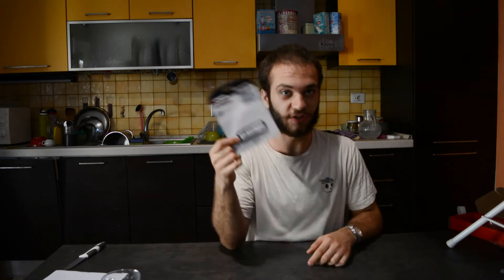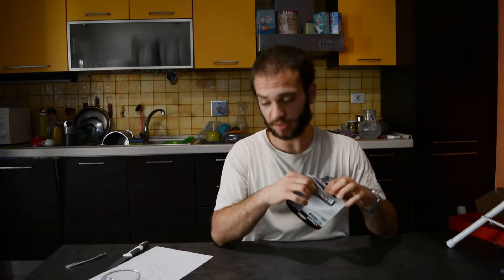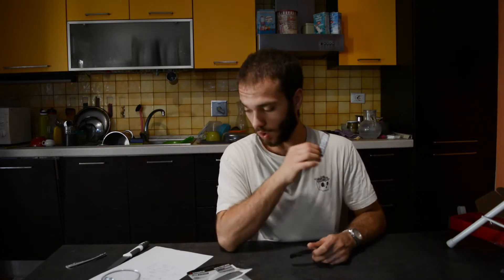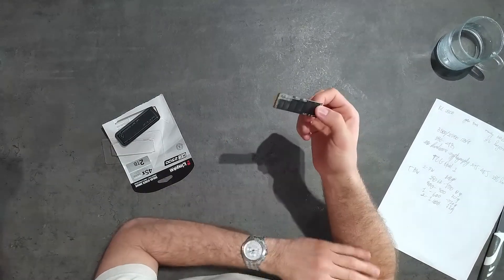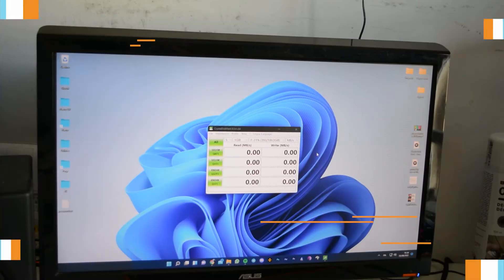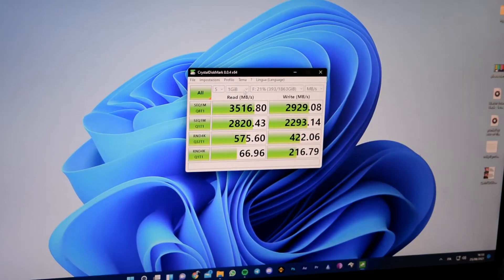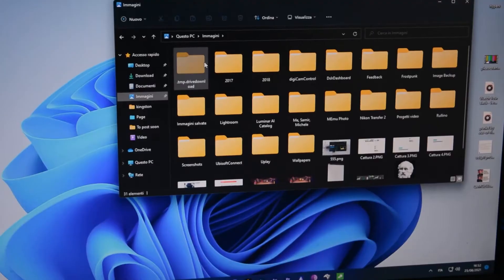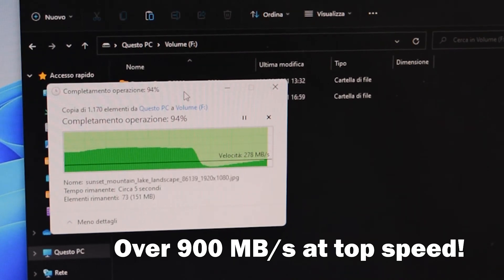This NVMe is too fast -Unboxing and Review Kingston KC2500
Today we're going to have a look at the Kingston KC2500, and we'll discover how NVMe speed can drastically change from one other, and why this NVMe is too fast.